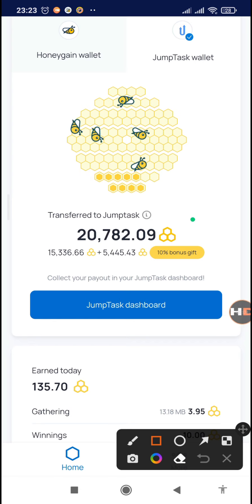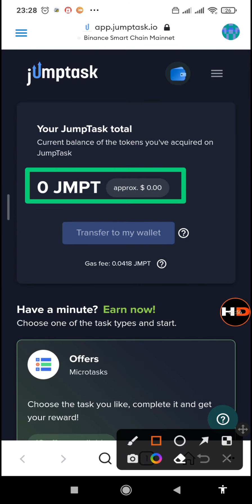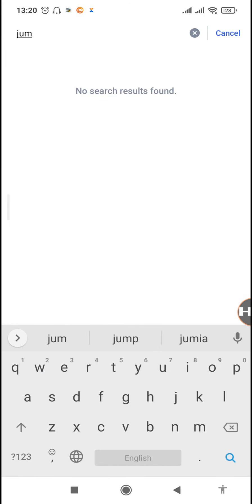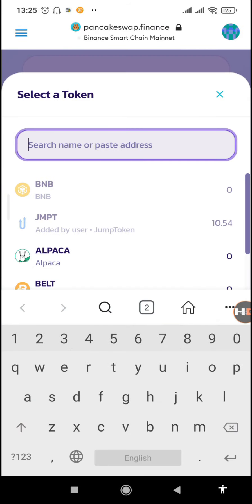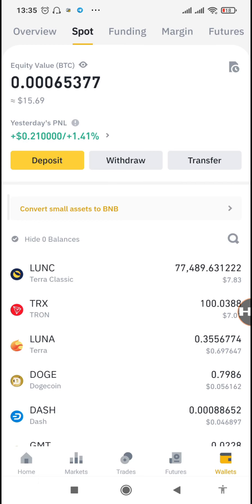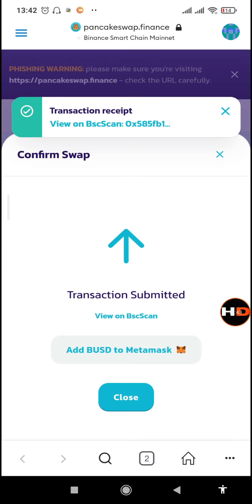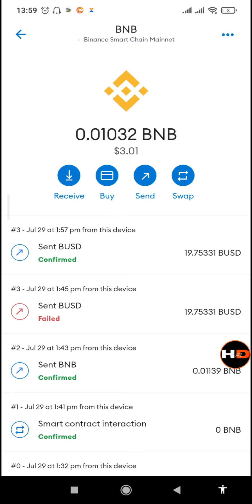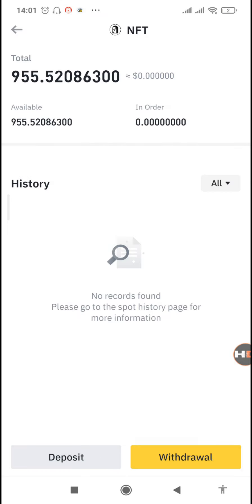HONEYGAIN LIVE Withdrawal to Binance via Metamask Wallet - FREE CRYPTO APP